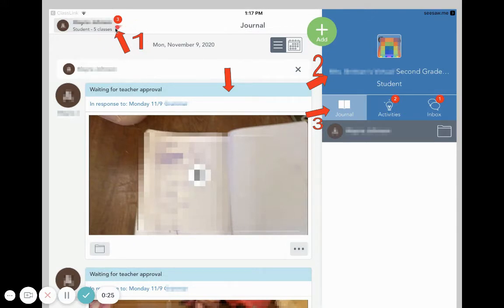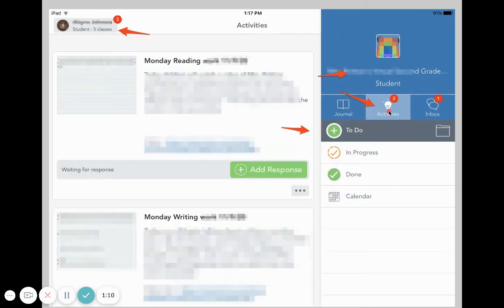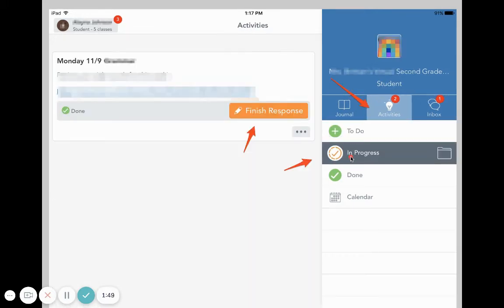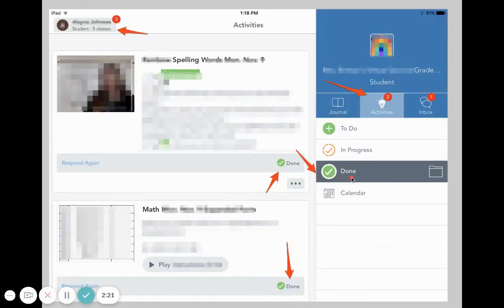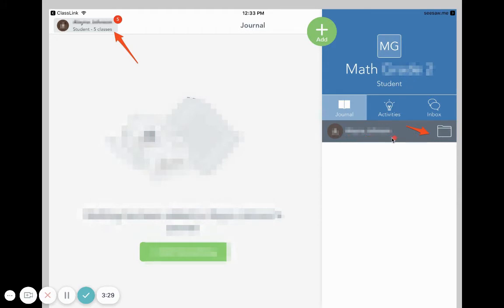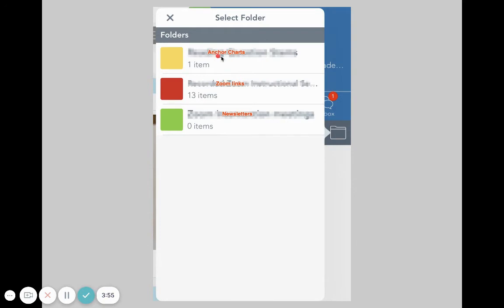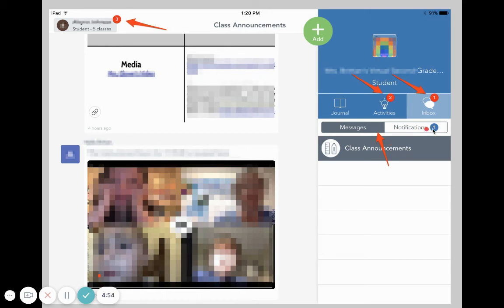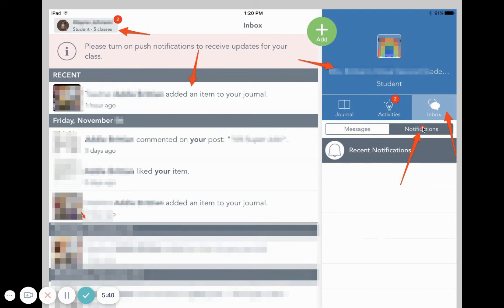Seesaw Tips and Tricks Google Slides